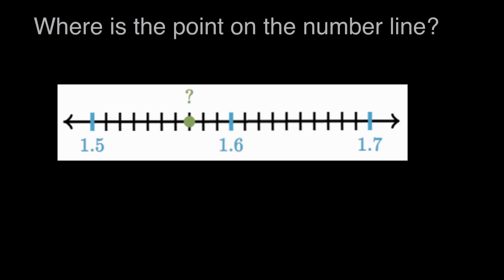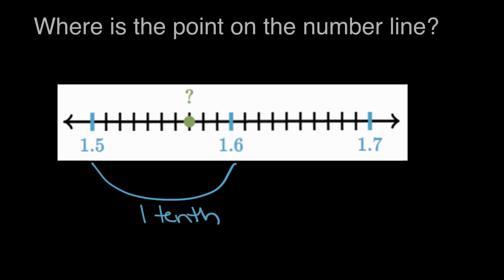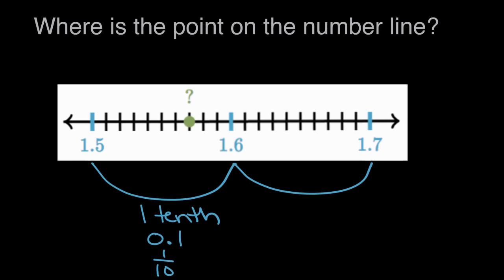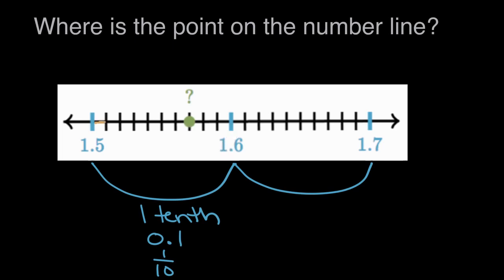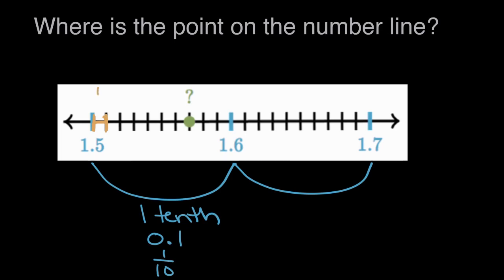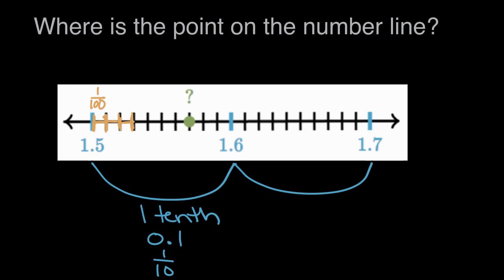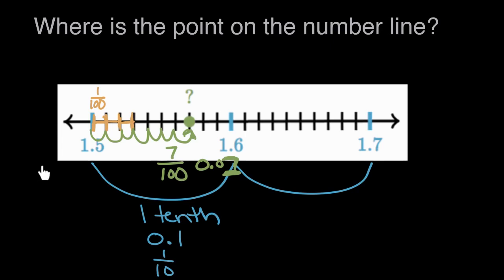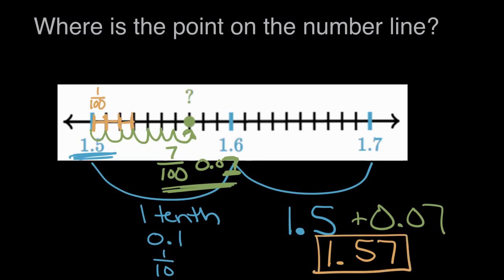Std-8, Ch-1.4, Maths | Identifying hundredths on a number line | Tejkiran Scool | NCERT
Topic: Identifying hundredths on a number line
Chapter: 1st
Subject: Maths
Standard: 8th
Language: English